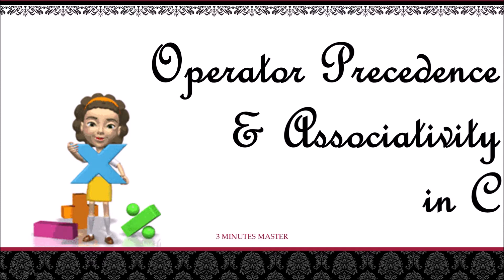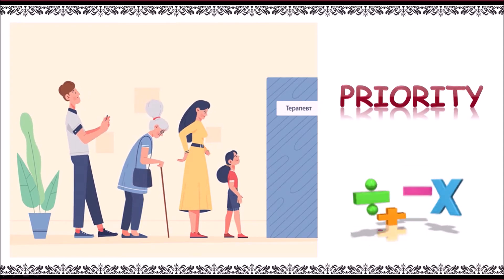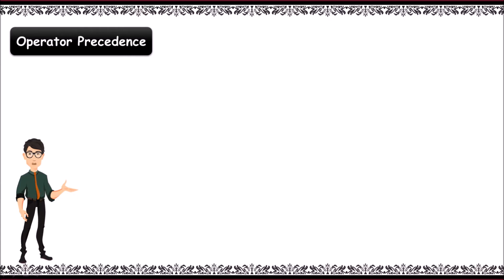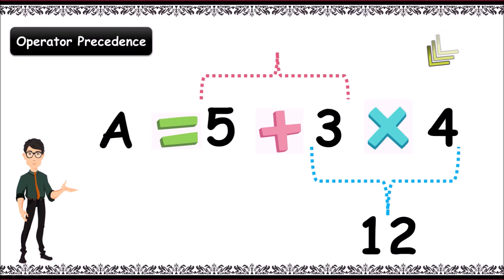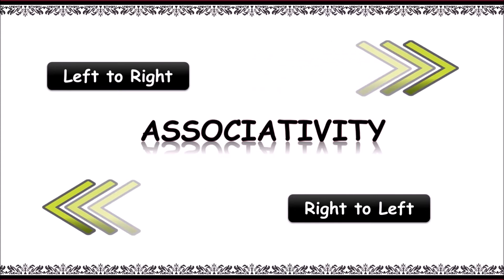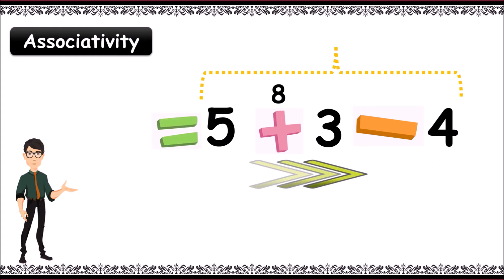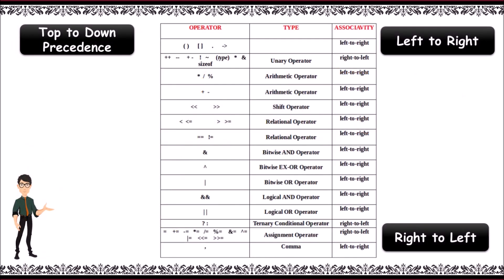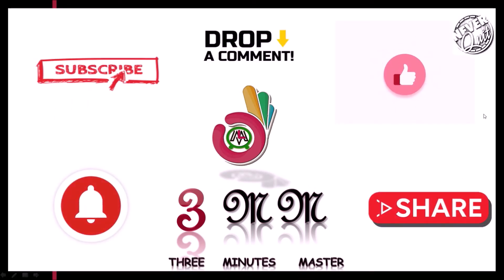Operator precedence and associativity in C||priority||C programming||3 minutes master||Neverquit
Operator precedence and associativity in C